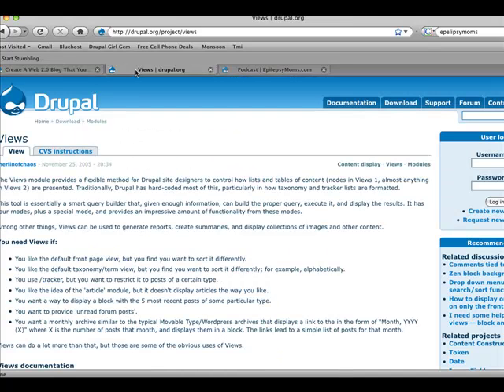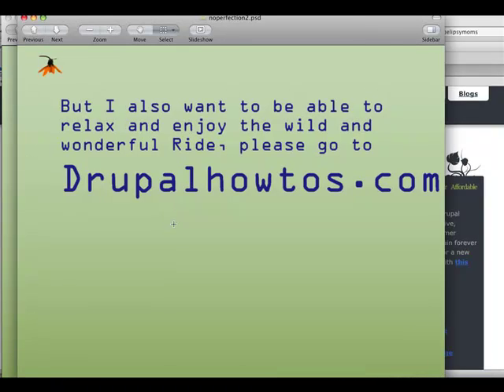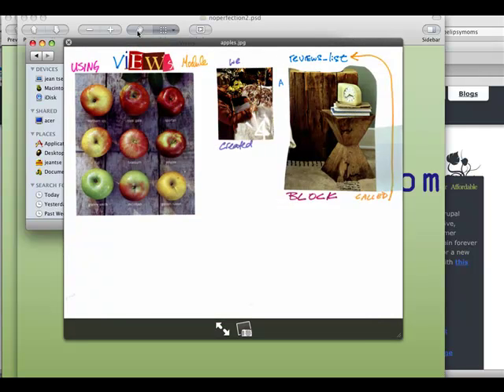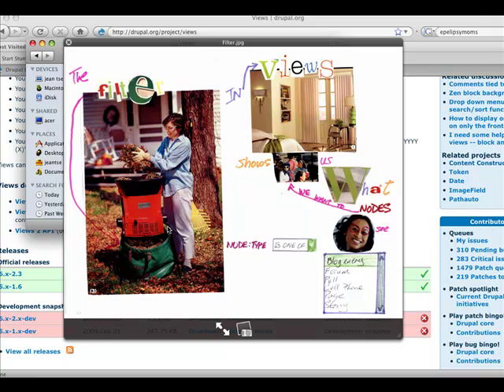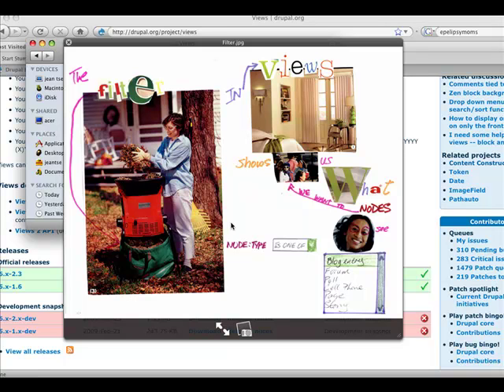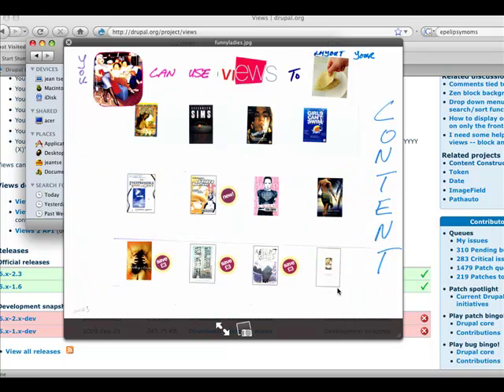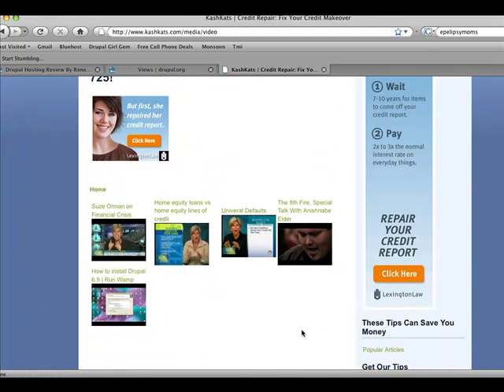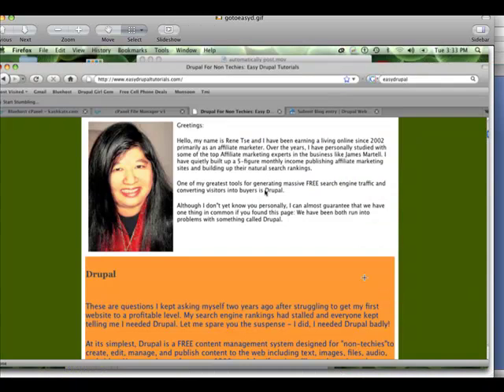Drupal Views Filter Tutorial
You will enjoy this views tutorial explained for the drupal for non techies audience